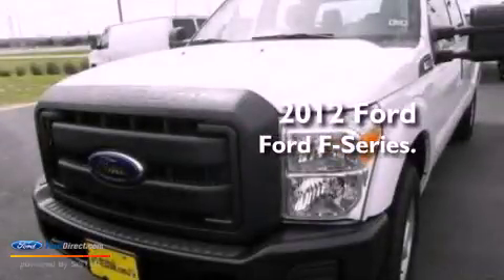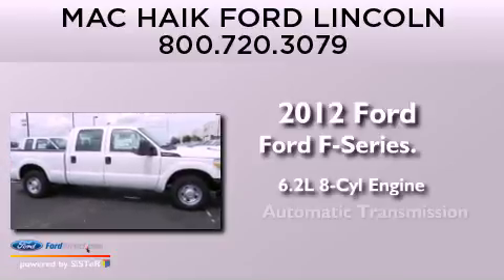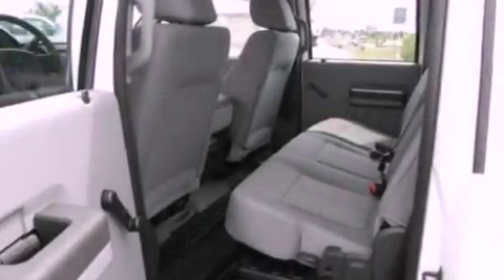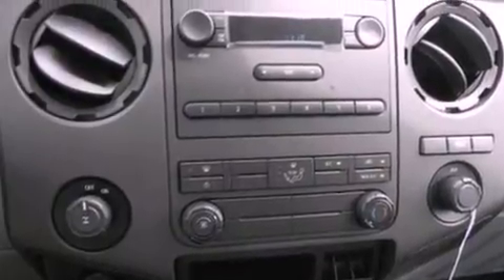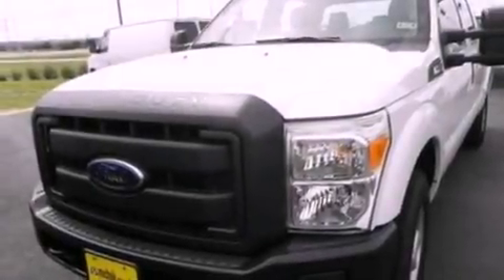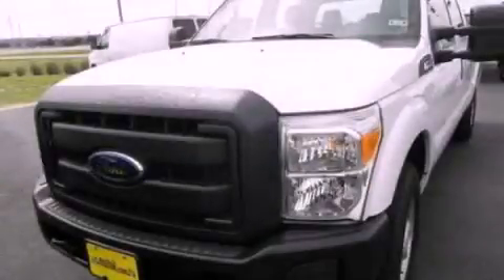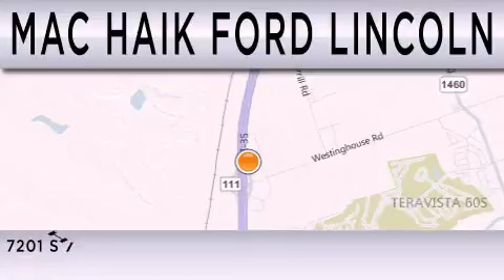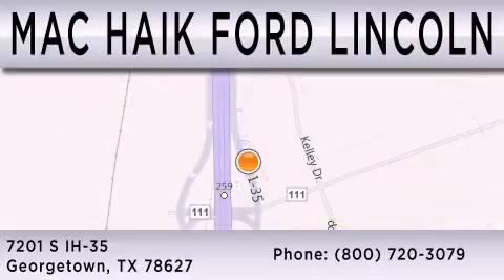2012 FORD F-250 Georgetown TX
Year : 2012
 Make : FORD
 Model : F-250
 Engine : 6.2L V8 16V MPFI SOHC FLEXIBLE FUEL
 Trans . : 6-SPEED AUTOMATIC
 Exterior : OXFORD WHITE

 Interior : STEEL
 Stock : 123523